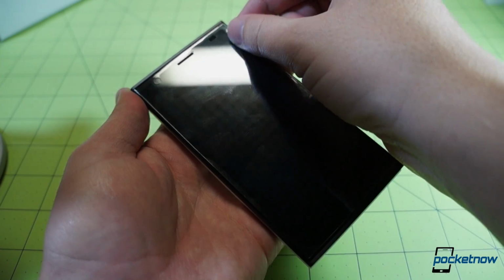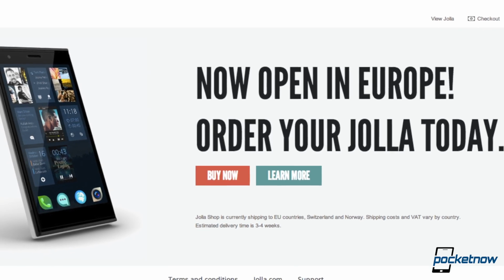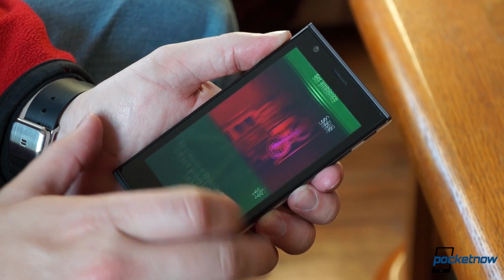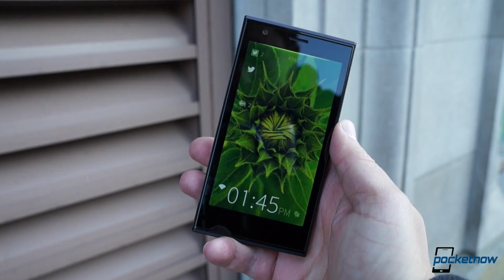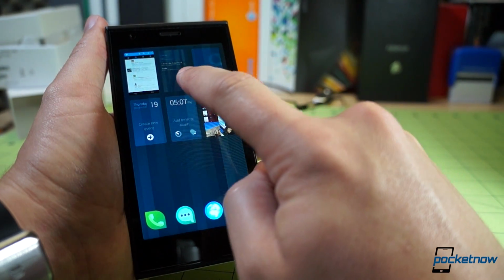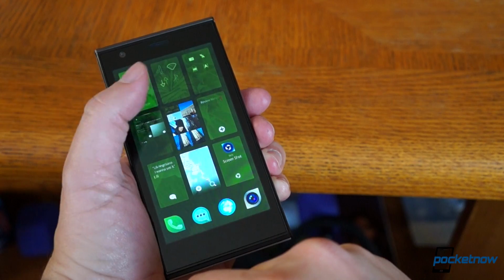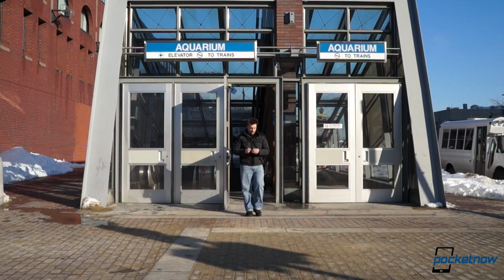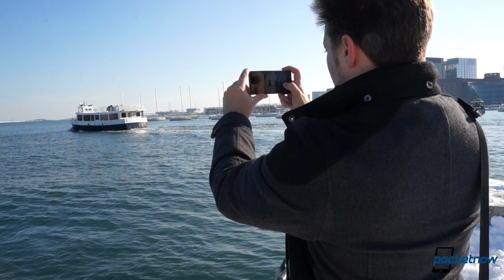Jolla Hands-On: First Impressions After 24 Hours | Pocketnow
UPDATE: Thanks to an extension of our demo period, we've pushed our second impressions video back to Monday, 12/23. Thanks for your understanding, folks!

Read our prior interview with Jolla's Marc Dillon:
/2013/05/20/jolla-interview-marc-dillon

We unboxed Jolla yesterday and asked you for input on what we should check out next. By and large, you wanted our observations on the first Sailfish phone promptly - no matter what they were. Here, then, are our thoughts on Jolla after 24 hours' use ... along with a promise to bring you more Sailfish coverage around this time tomorrow!